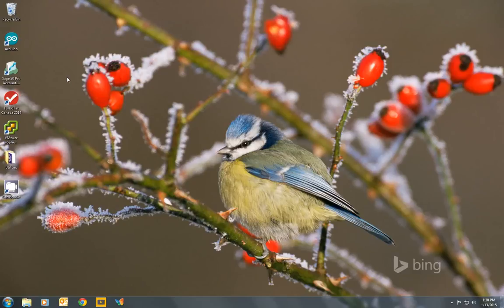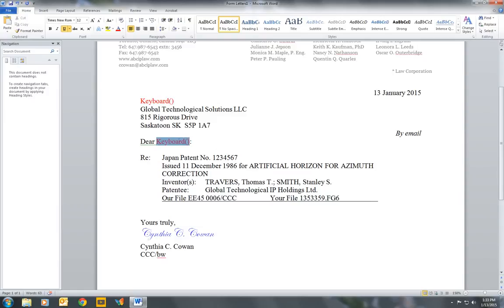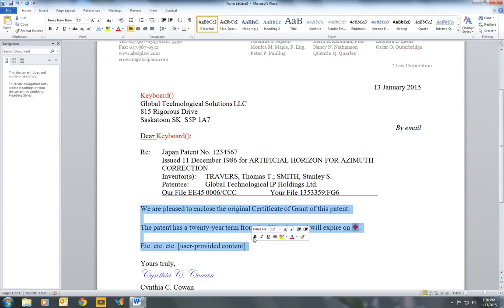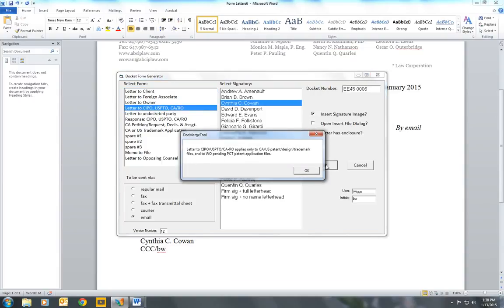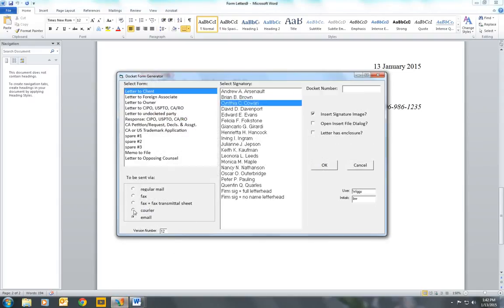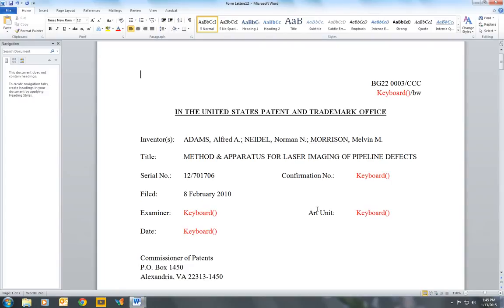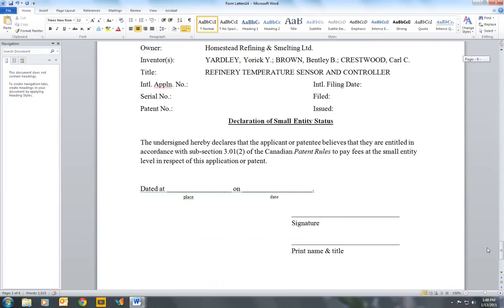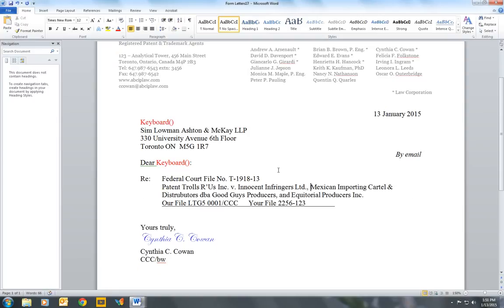Forms generator for CPI docket systems (demo)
Demonstration of a forms generator for the CPI docket system.  Non-docket personnel (e.g. attorneys and their assistants) are not usually proficient docket system users, so they may shy away from a docket system's built-in forms generator.  But non-docket people stand to benefit the most from a docket-driven forms generator.  After all, they’re the ones who prepare most documents in a typical IP practice.  As you watch the demo, notice that the only program I’m running is MS-Word.  The user doesn’t need to know anything about the docket system's nuances.